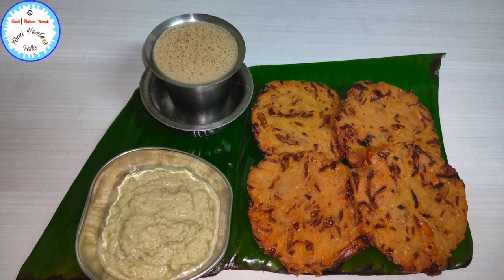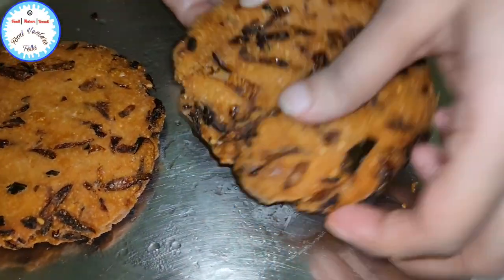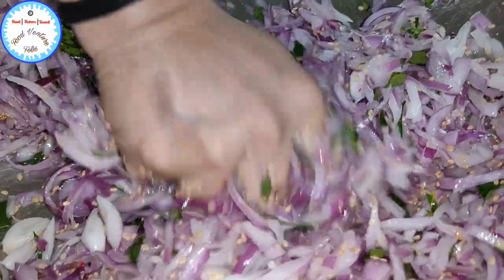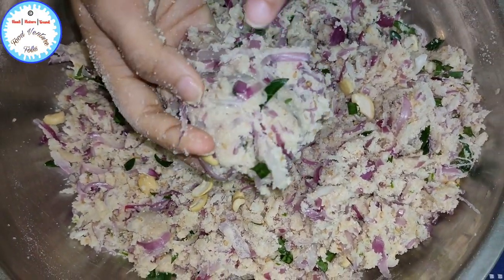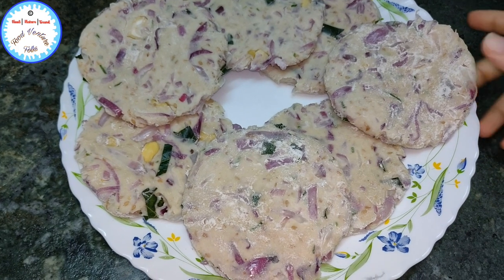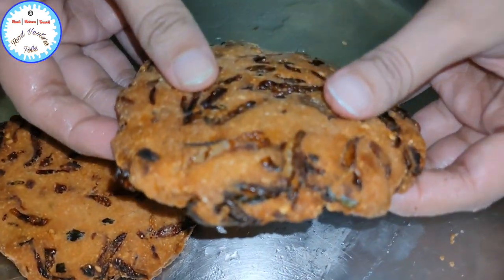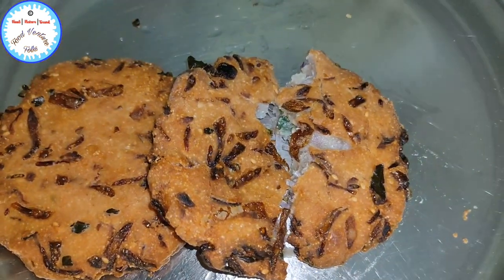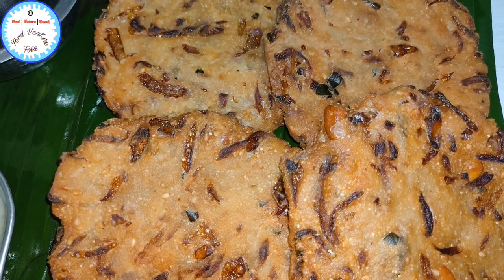Have you tried South India's popular snack Maddur Vade with authentic coconut chutney &filter coffee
Hello Friends,

Visit the below links for some more Scrumptious recipes

Bhagat Tarachand Mumbai SP. Thali | Papad Churi | Dal Tadka | Kutchi Beer | Veg Pulav | Pulao | Paneer Amritsari | Moong Dal Sheera | Aloo Methi | Raita | Barista | Khichia Papad | Butter Roti | Complete Thali Recipe on the below link

सबसे आसान तरीका बाज़ार जैसे गुलाब जामुन बनाने का | 10 Secret tips of the Halwai to make crack free Gulab Jamun

मुंबई के वड़ा पाव की सीक्रेट रेसिपी सुखी लाल चटनी aur teekhi हरि चटनी के साथ |Mumbai Street Vada Pav

So that you can get an update on the latest videos on my channel Food Venture Folks.

You'll can also visit the below links for Veg | Non Veg | Snacks | Desserts and Sweets recipes